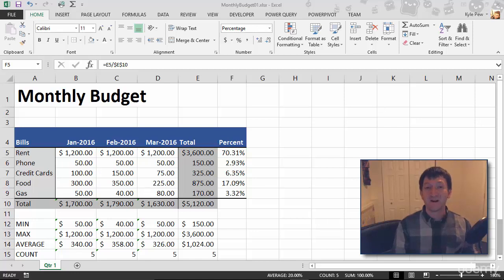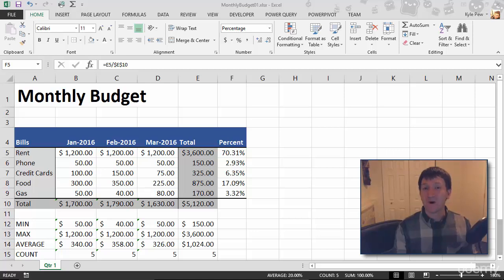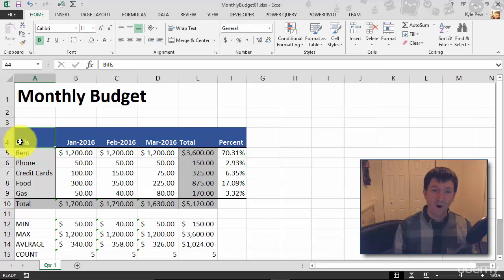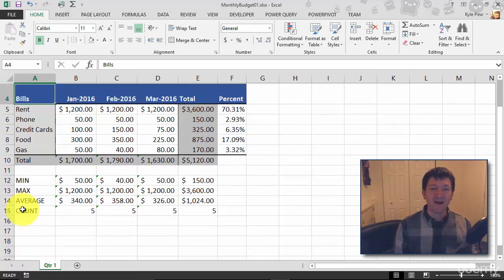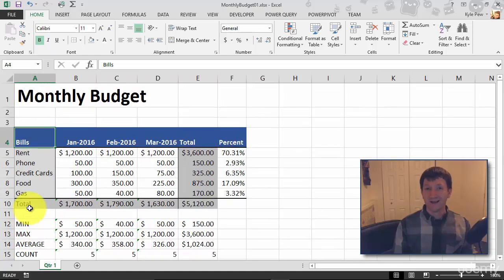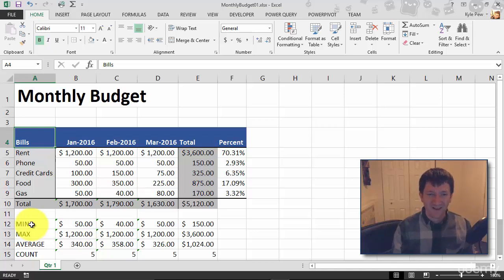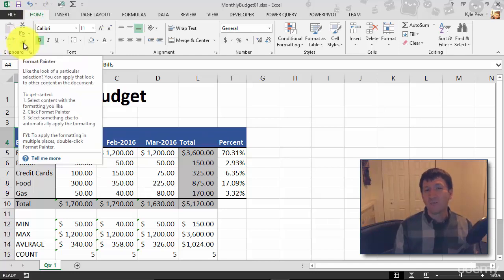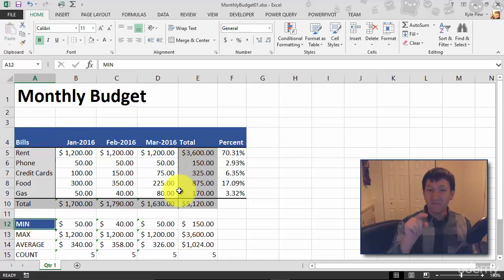Using excels format painter